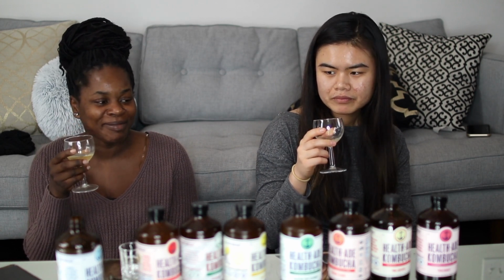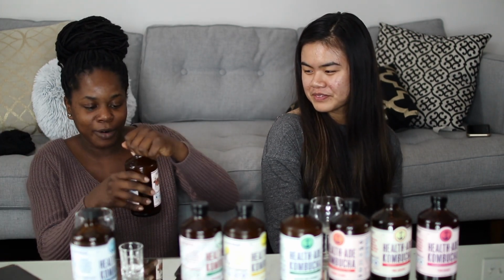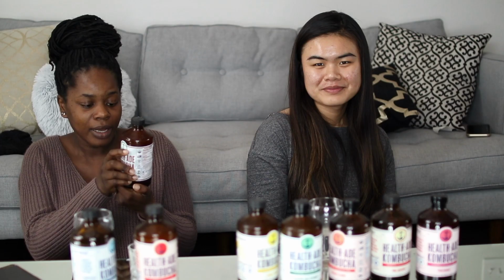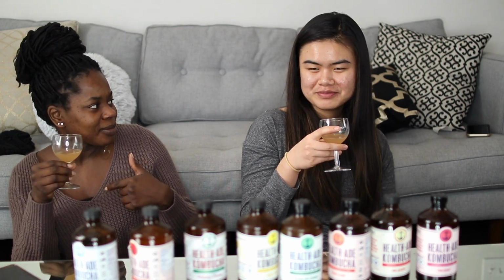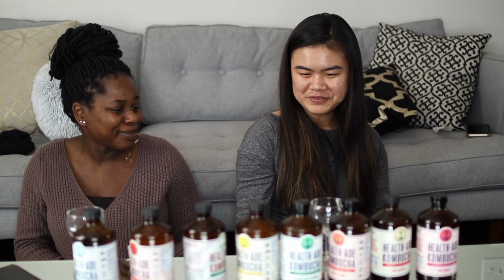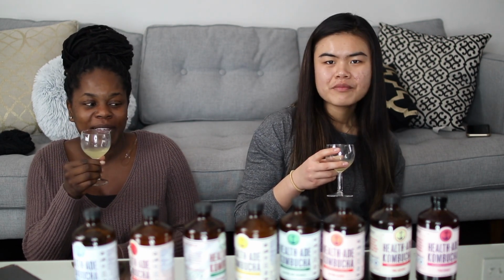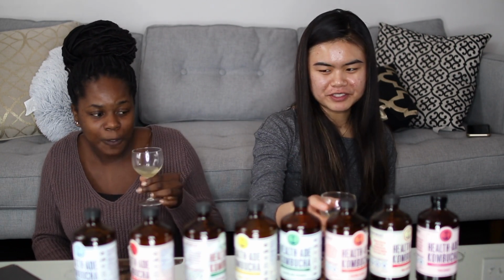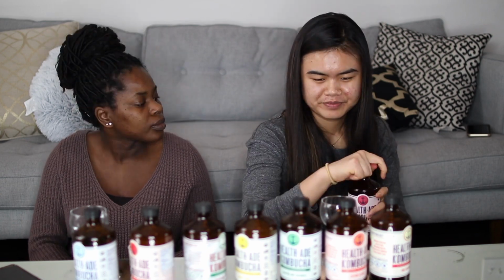HealthAde Kombucha Taste Test! And a word on Chick Fil A | VLOGMAS Ep 2|| TheAdeTomi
$$ Off you moseluxe.com purchase Use ADETOMI

camera & lens | Canon 80D with 18-135mm Lens or 50mm Lens or
                             or Sony a5100

This video is about : Kombucha, health ade kombucha, taste testing kombucha, trying kombucha for the first time, chick fil a, chicken filler